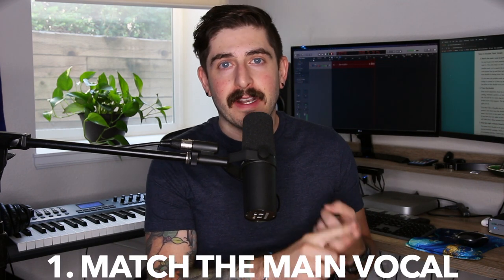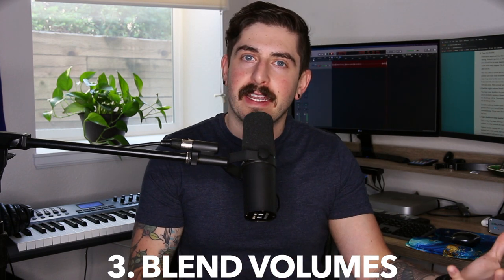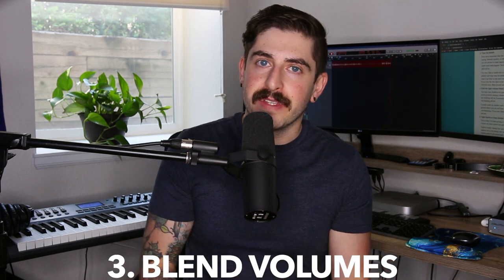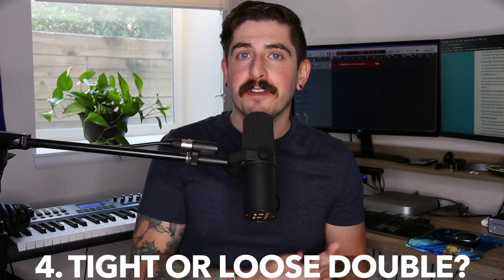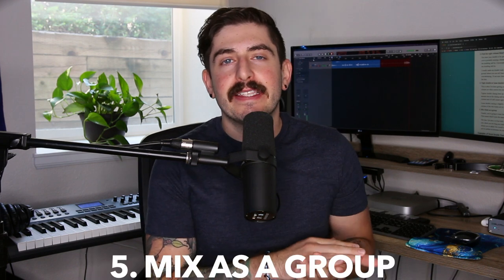Should You Double Track Your Vocals? | Home Studio Tips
In this video, we'll be talking about double tracking vocals. You'll learn the best practices and hear examples of the technique being used.
Instagram (music/production stuff): @ericamesmusic
Instagram (personal): @theericames
0:00 What is Double Tracking?
0:52 How to Double Track Vocals
5:38 Examples of Double Tracked Vocals
11:33 When Should You Use This Technique?